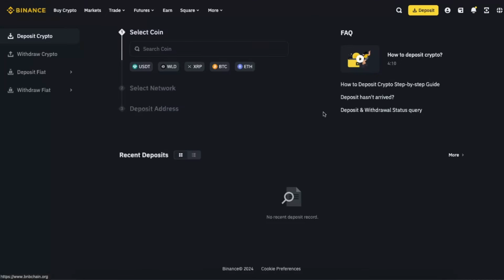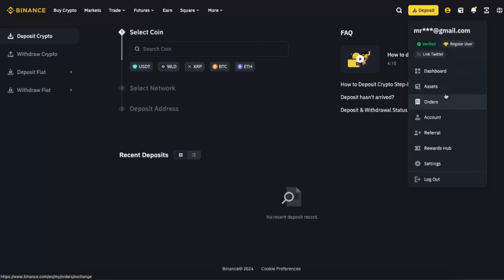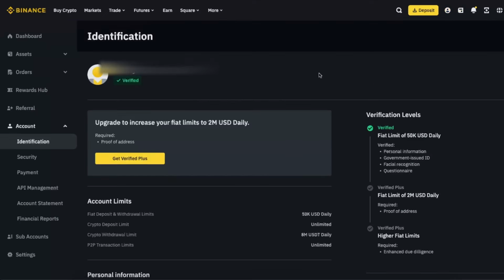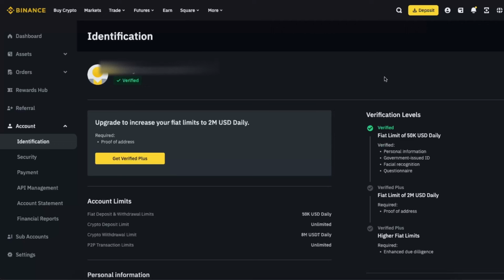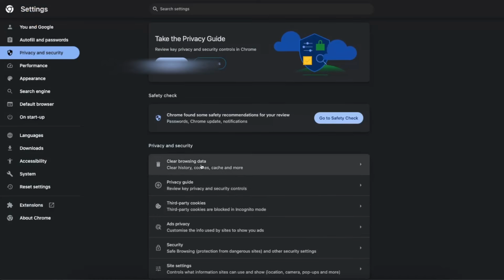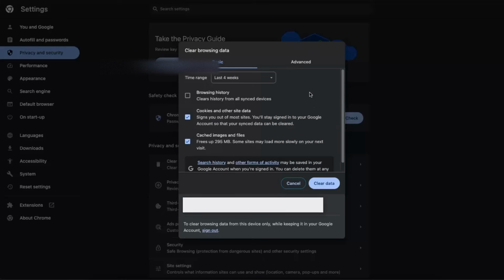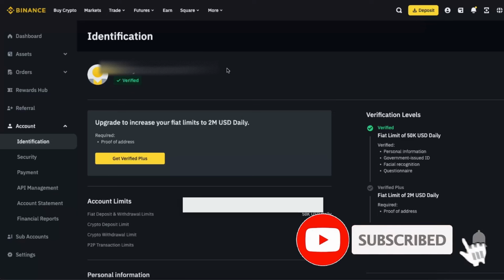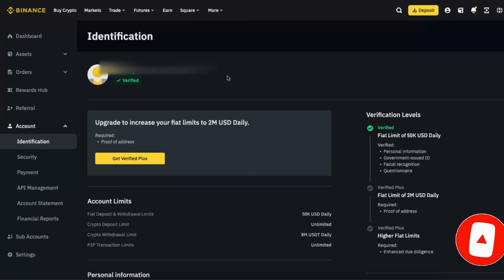How To Fix Binance Deposit Suspended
In this video I show you How To Fix Binance Deposit Suspended!